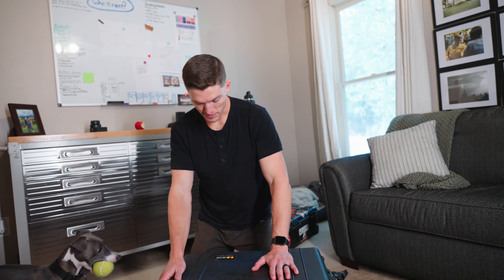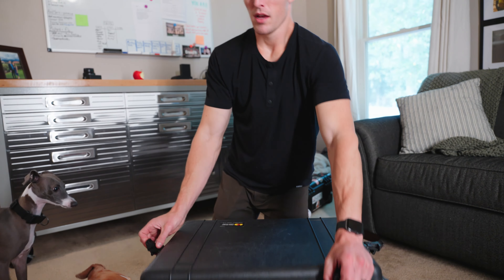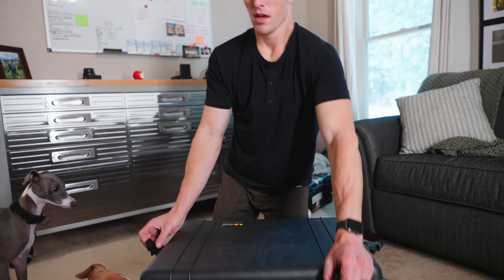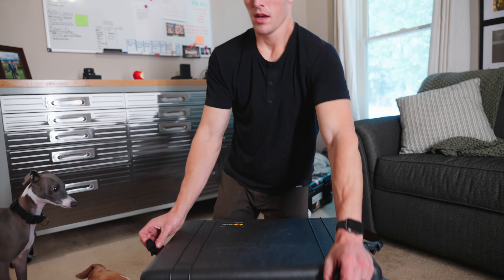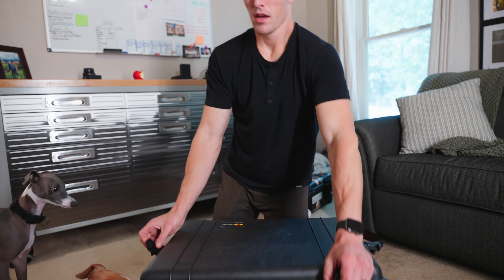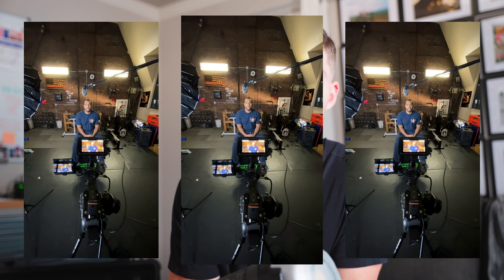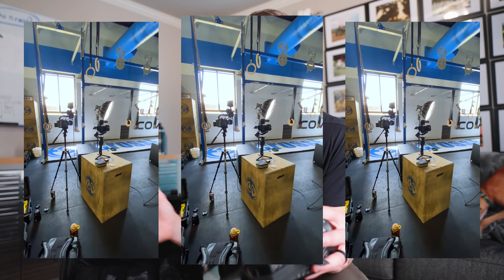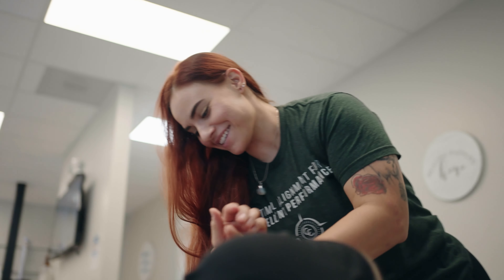my TRAVEL LIGHTING KIT | the essentials